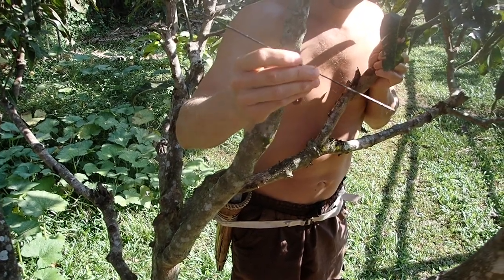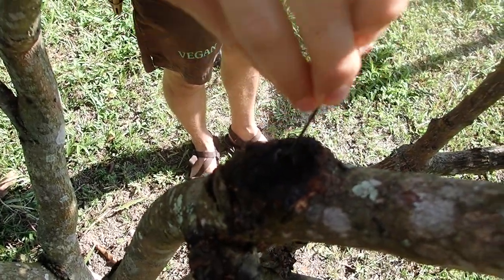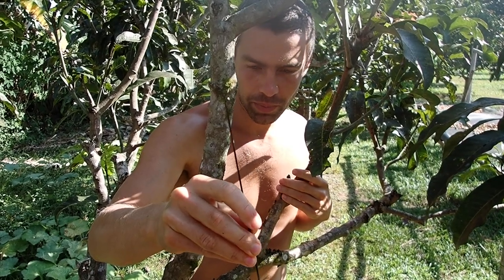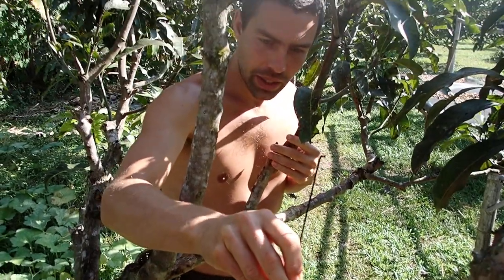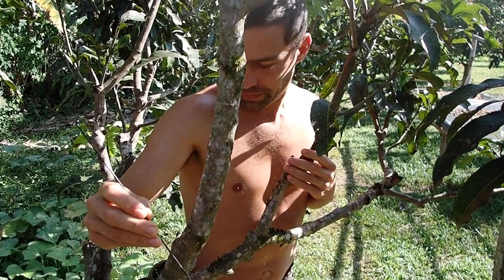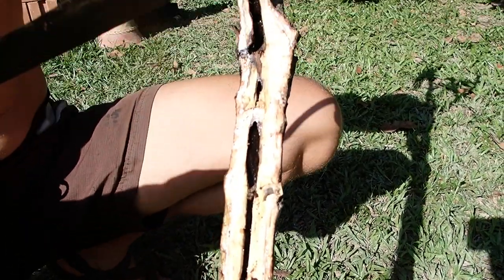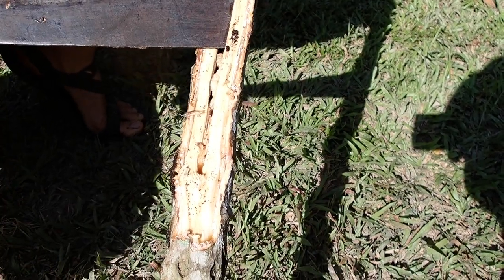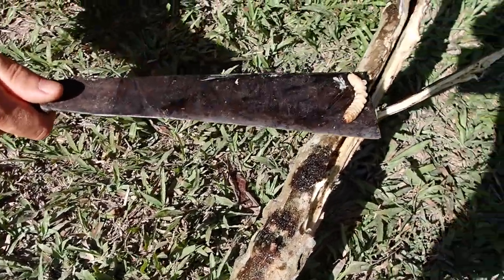Mango Tree Destroyer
The mangos have started to get flowers!!
Now we want to help our trees against the evil mango stem borer.